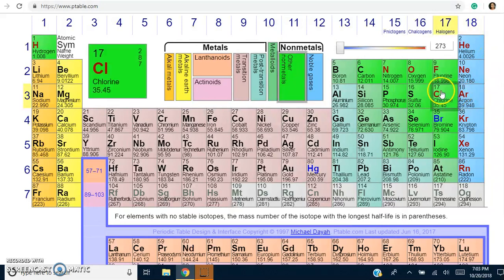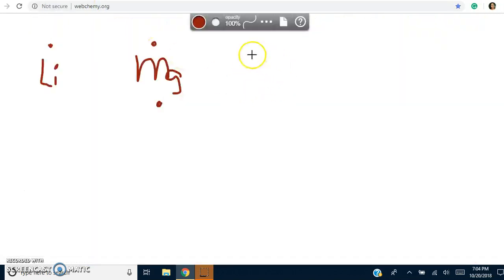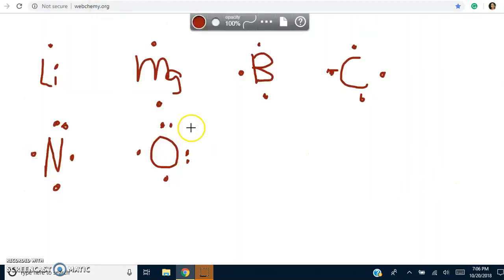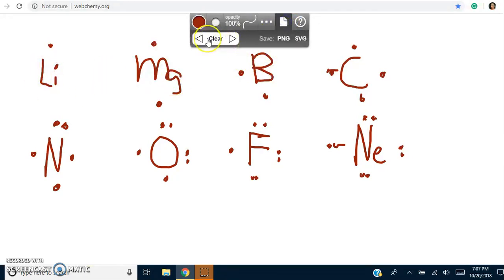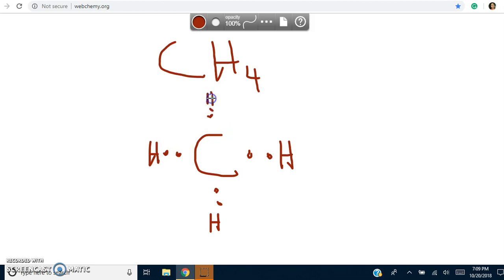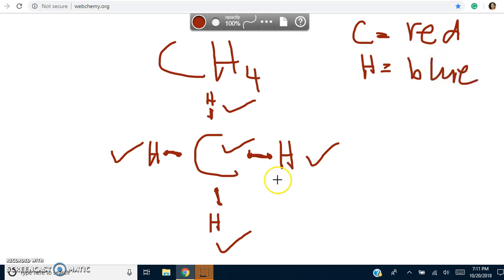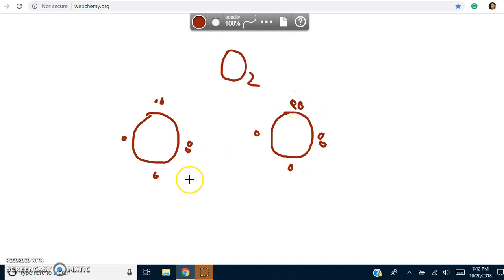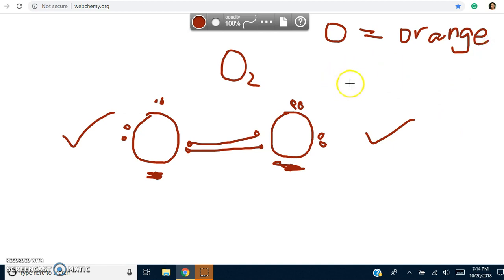Lewis Dot Structure and Covalent Bond - simplified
This video teaches students the Lewis Dot Structure and how to make a Ball-and-Stick Model of a molecule using Q-tips and Play-Doh.